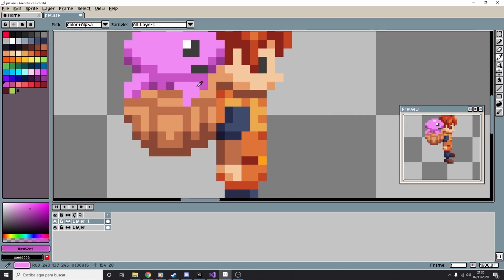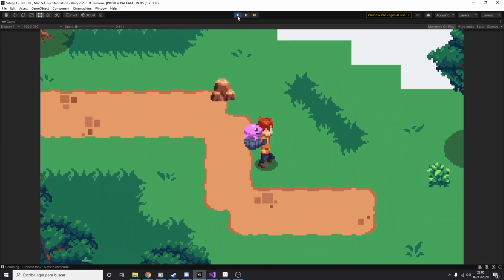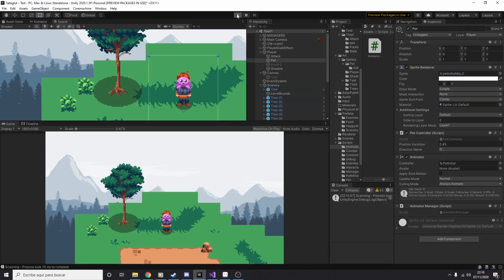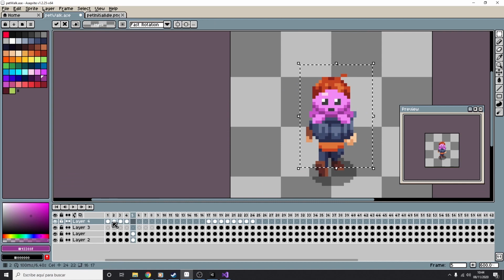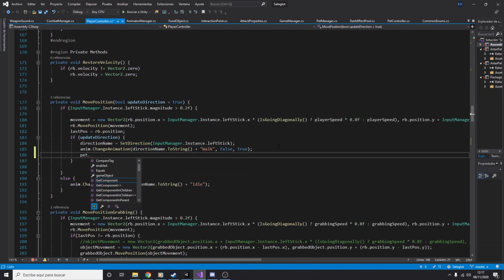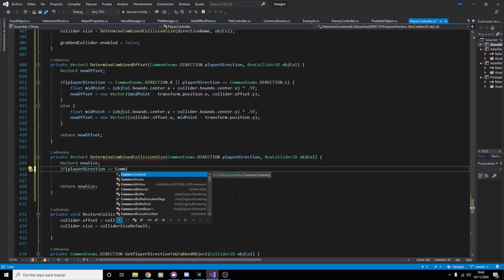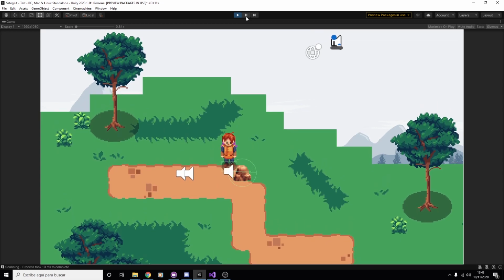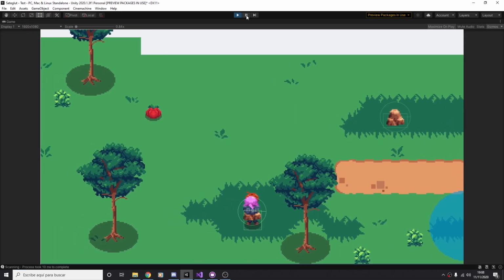Indie Game Devlog #4 - It's an Octopus!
Hey there! For this episode I worked on the story of the game and the pet's look. I also fixed an issue from last episode. Enjoy!